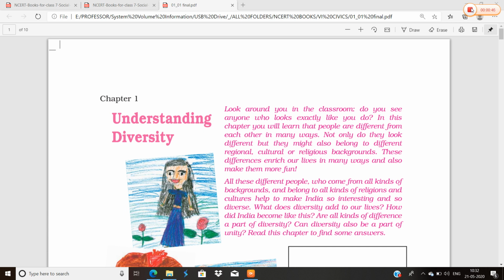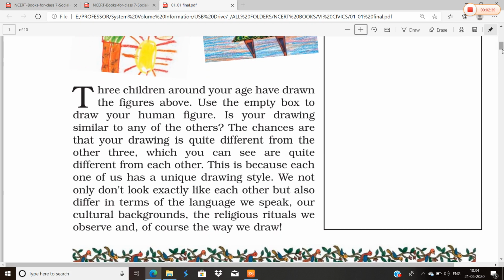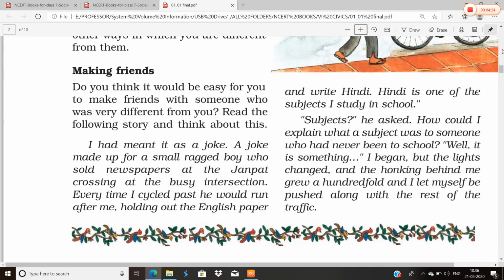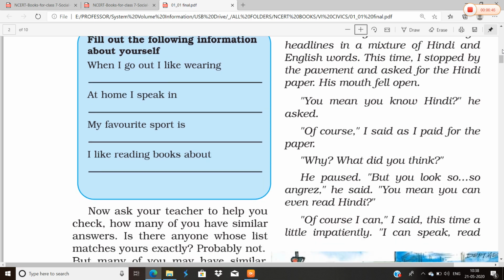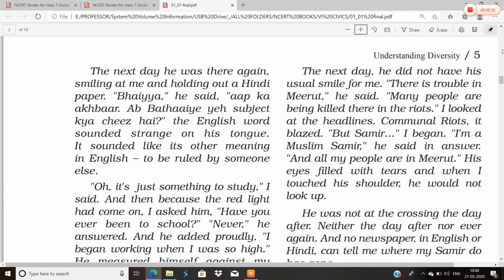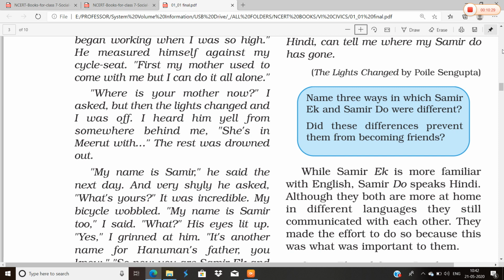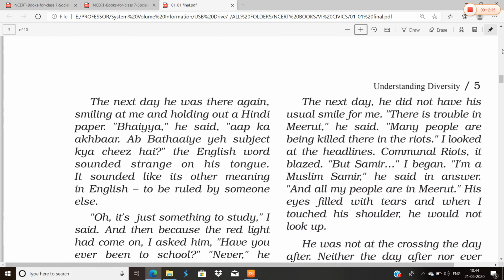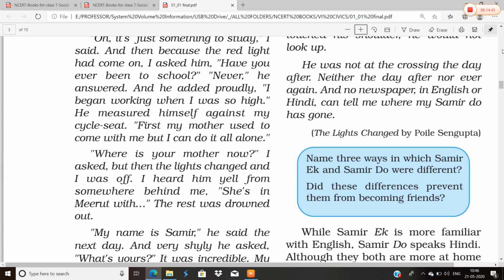civics ch. 1 part 1